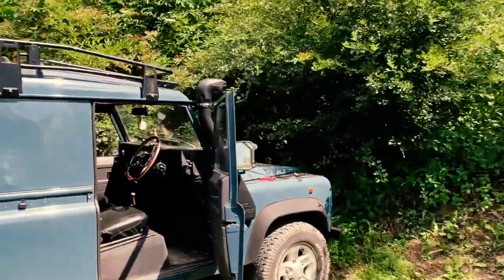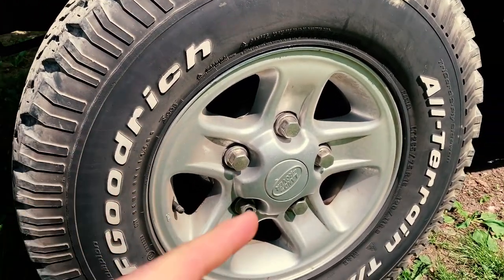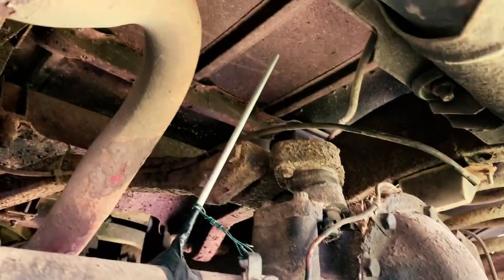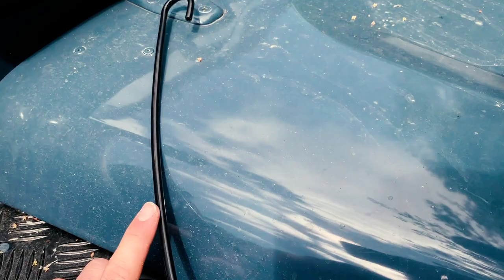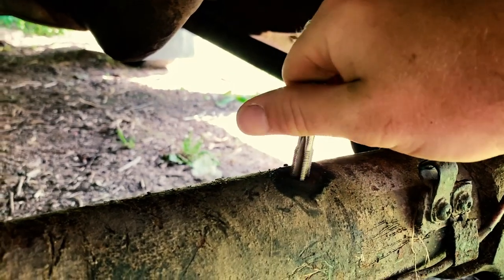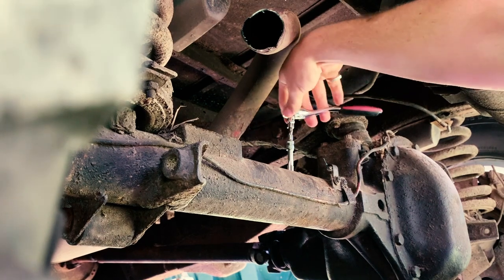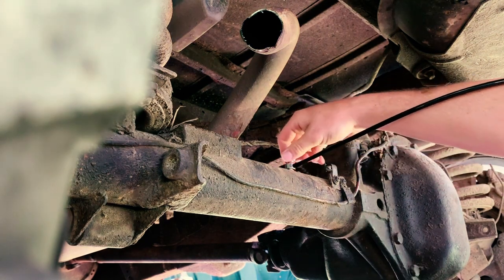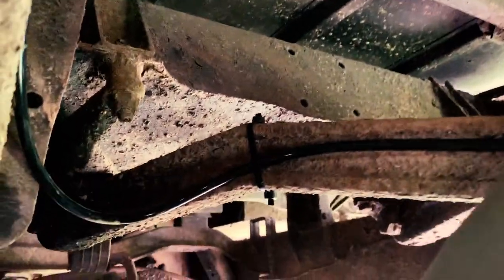Replacing a Land Rover Defender Axle Breather (It was missing!!)